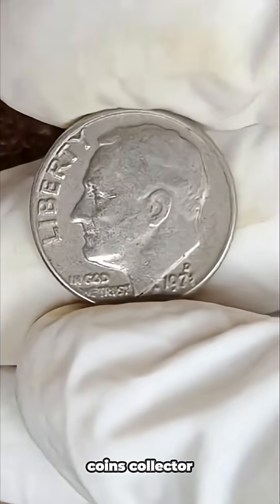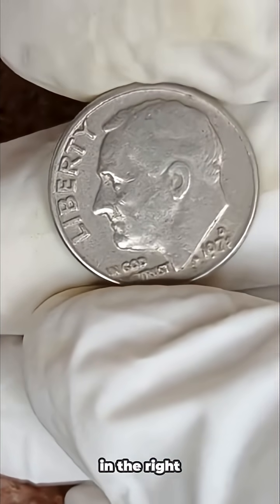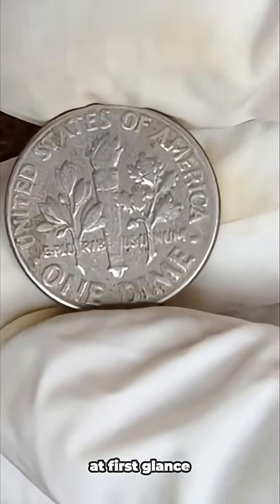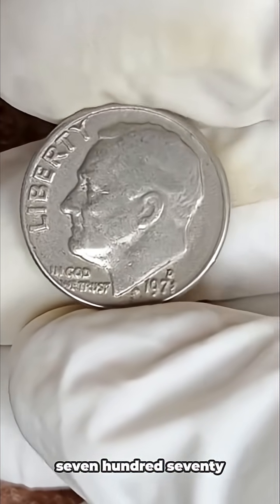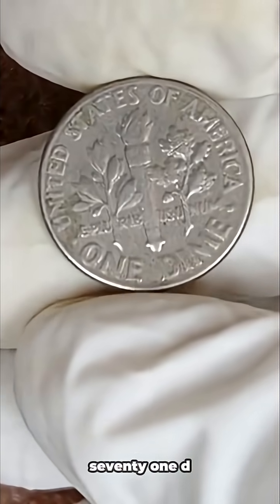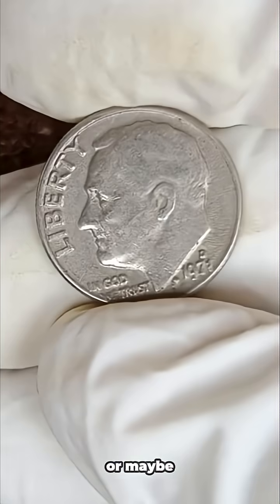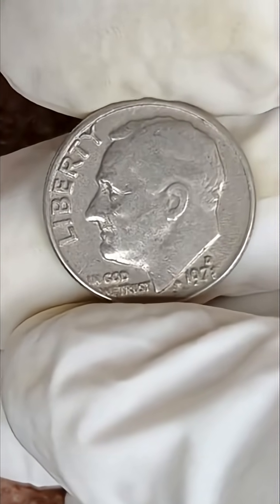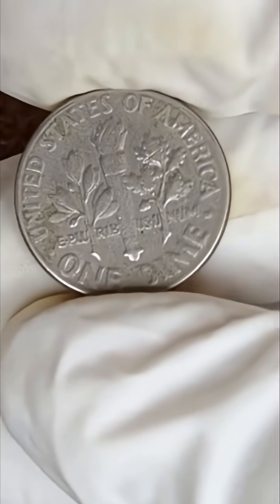"Coin Restoration Experiment: Can a Liberty Dime Shine Again?"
We test safe restoration techniques to bring back the luster of tarnished silver without hurting value.